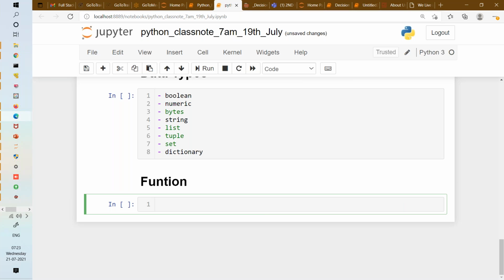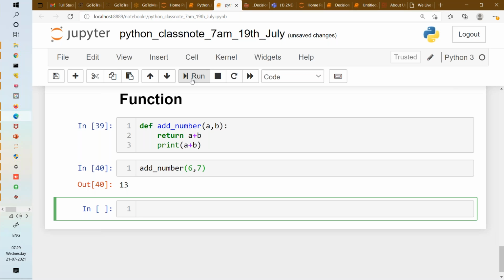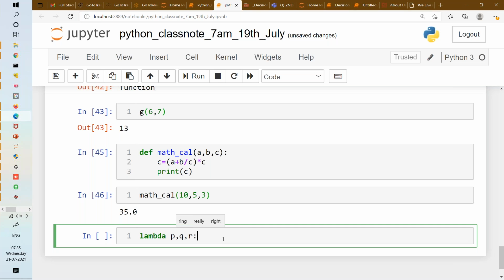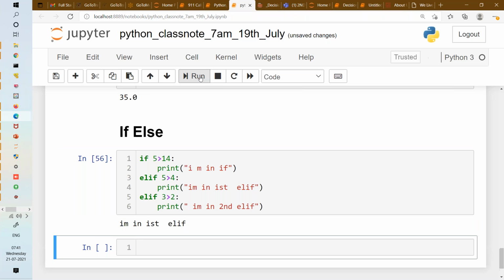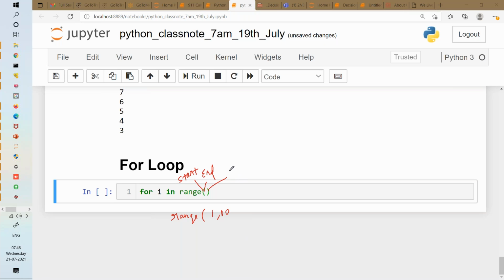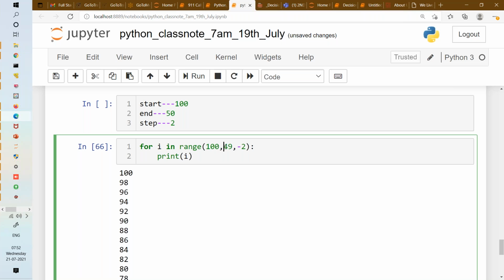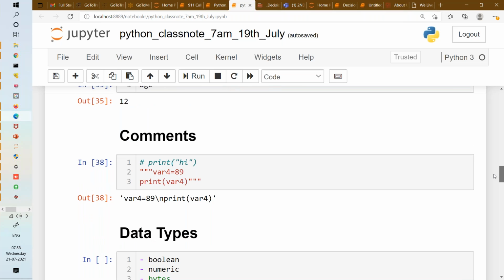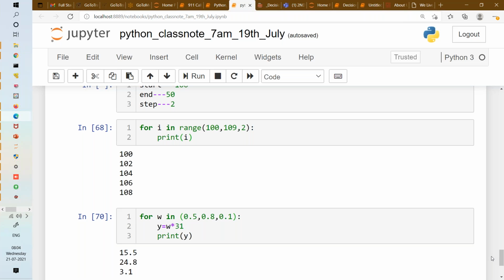Full Stack Data Science tutorials || Demo - 3 || by Mrs. Sasmitha on 21-07-2021 @7AM IST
Full Stack Data Science-AI, Machine Learning & Deep Learning Program tutorials || Demo - 3 || by Mrs. Sasmitha on 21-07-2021 @7AM IST